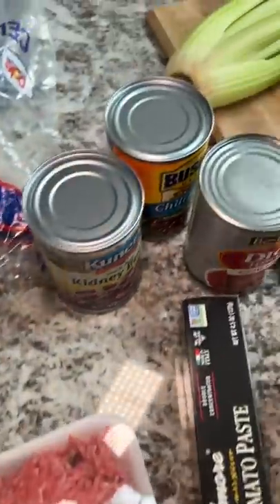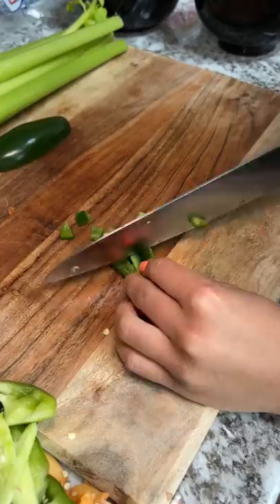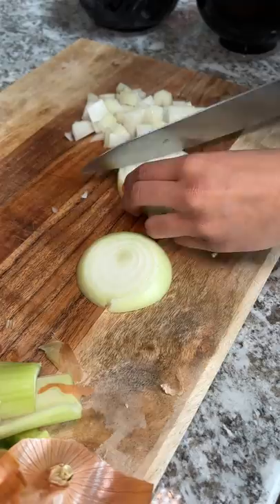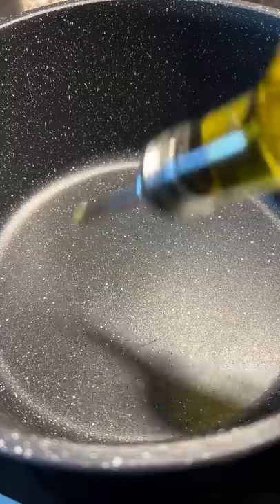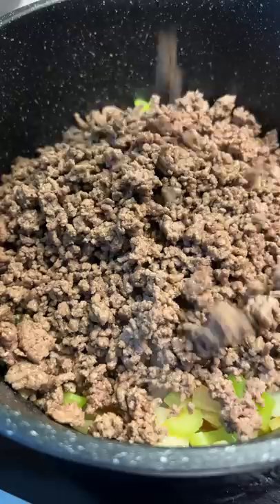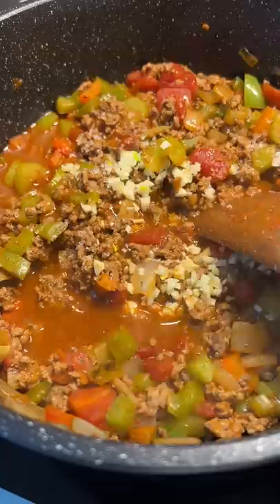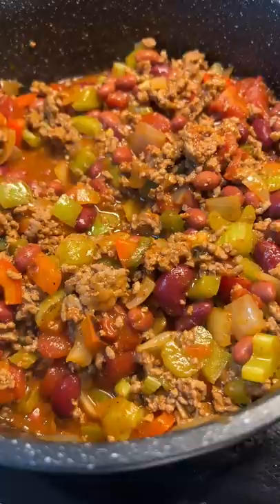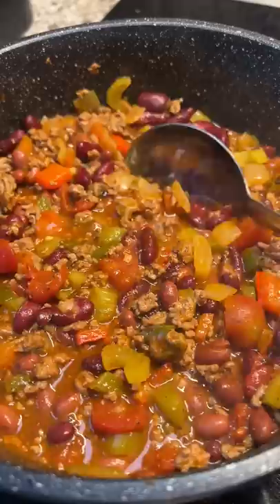I made chili for the first time